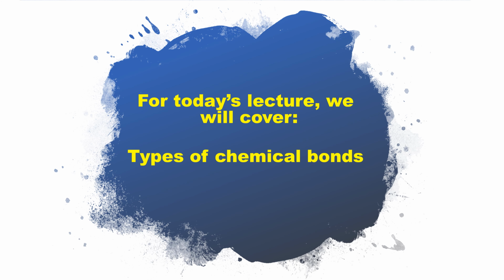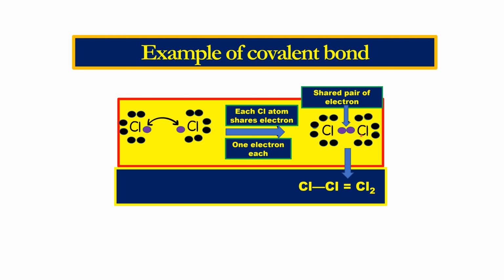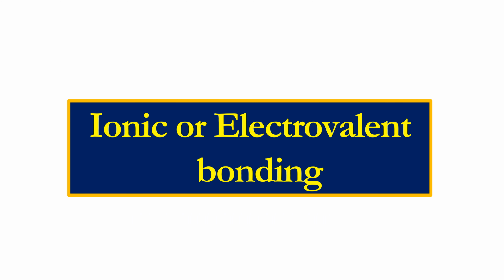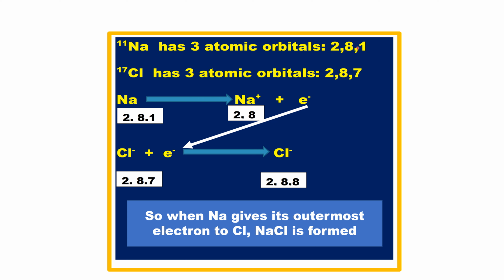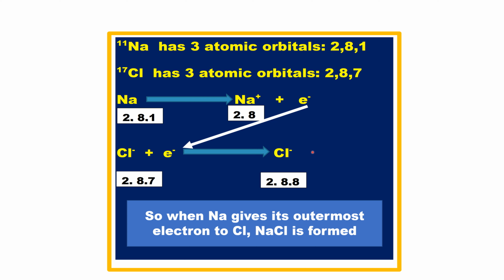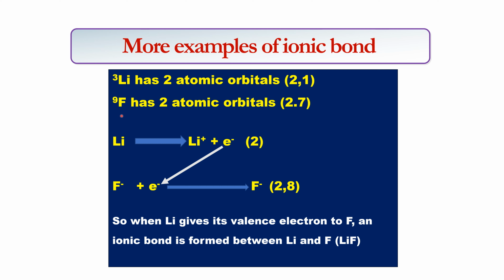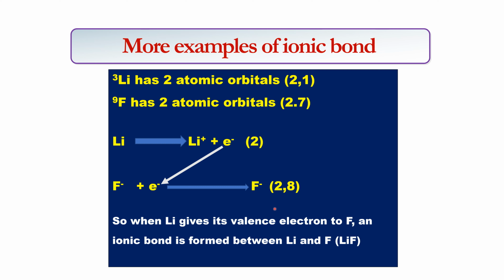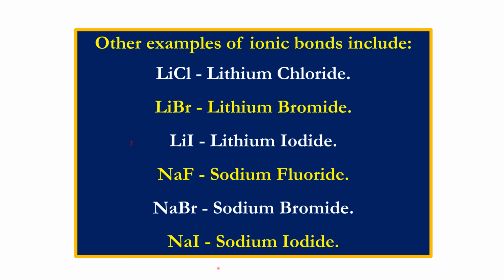Inorganic Chemistry Lecture 6 Covalent and Ionic bonding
This video explains Covalent and Electrovalent  boding in a very simple way with examples